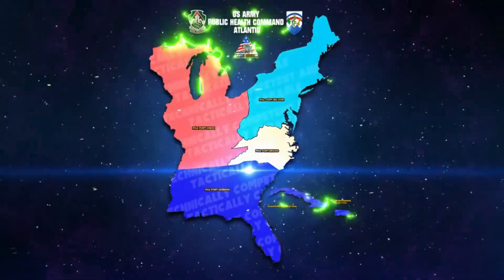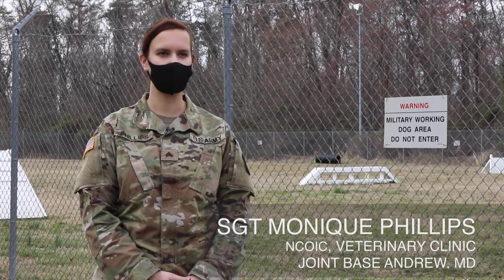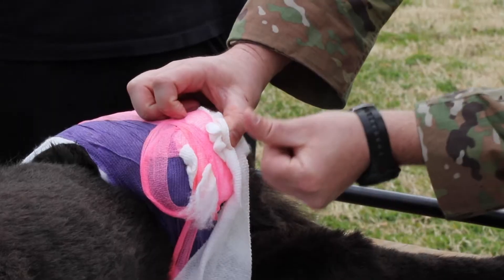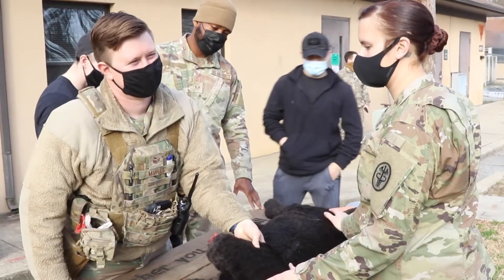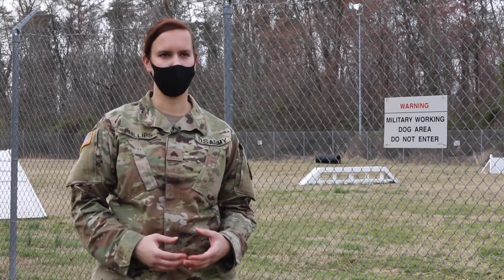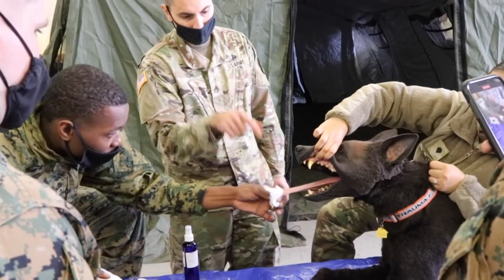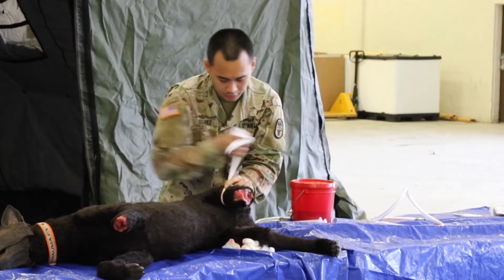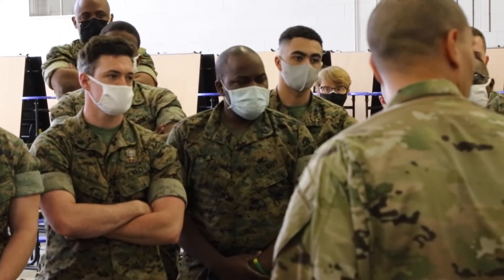K9 Diesel - The Trauma Canine Medical Trainer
The TraumaFX® Advanced Canine Medical Trainer (K9 Diesel) is a fullbody simulator for Operational Canine First Responders, Military Working Dog (MWD) handlers, Veterinarians, and Veterinary Technicians.  K9 Diesel is a state of the art skills trainer that includes active breathing, audio queues and over 28 different features and medical intervention sites. All training sites are designed to replicate the look, feel, and function of actual medical procedures.  K9 Diesel is the most advanced K9 simulator available and allows learners to perform a wide range of critical life-saving tasks with an incredibly realistic experience.